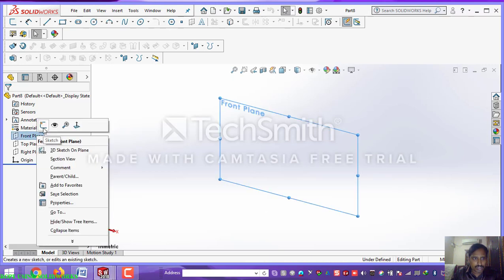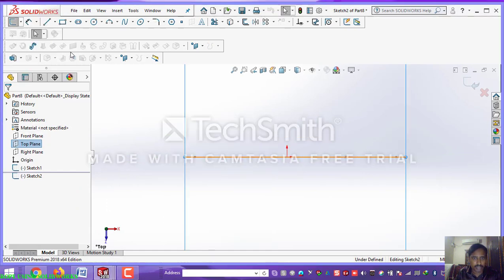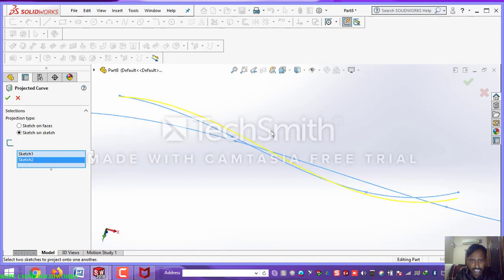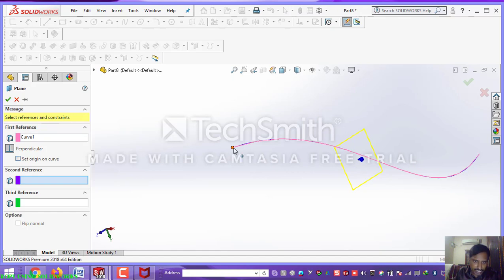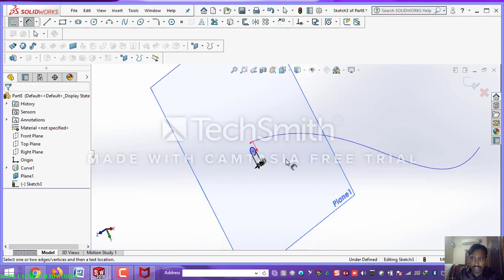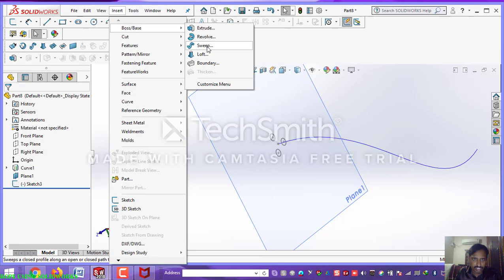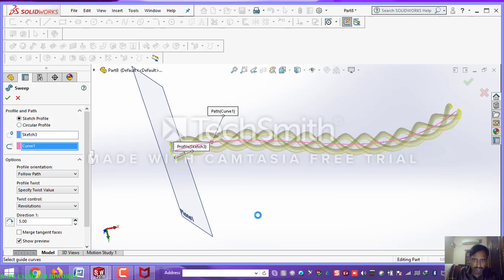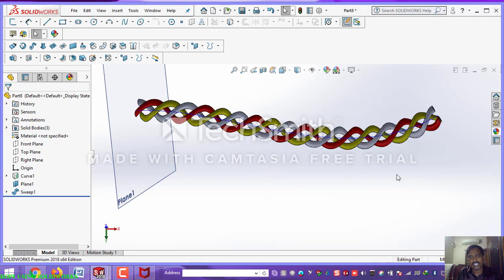SOLIWORKS tutorials ROPE